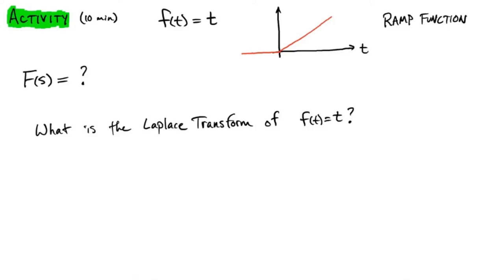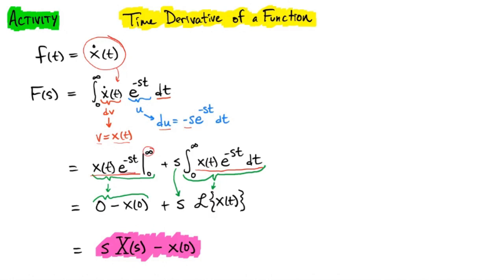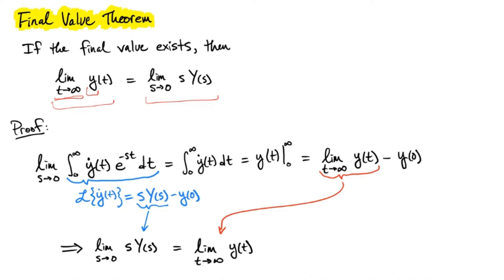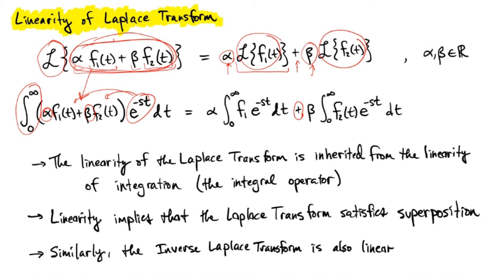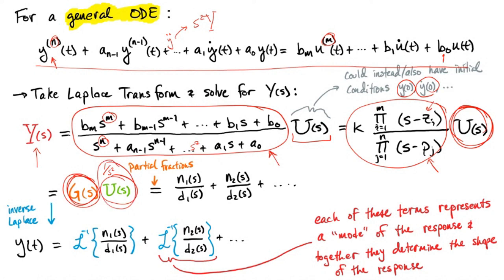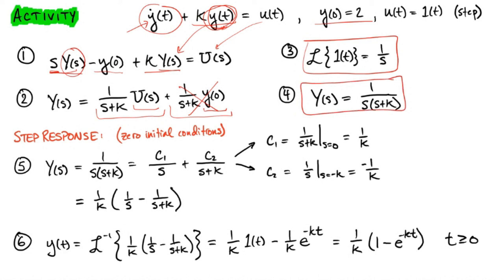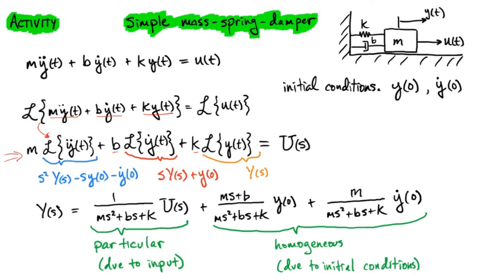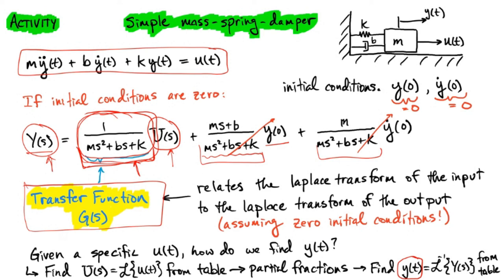Lecture 03 Laplace Transform